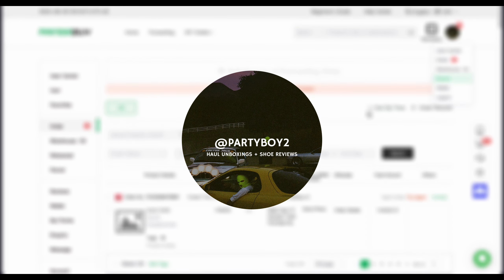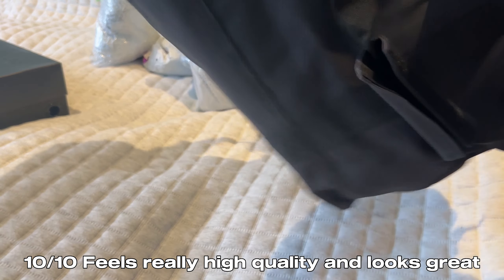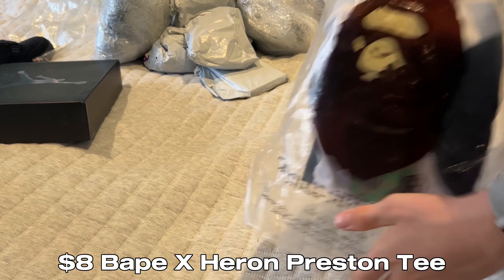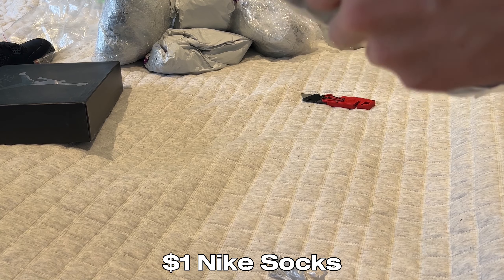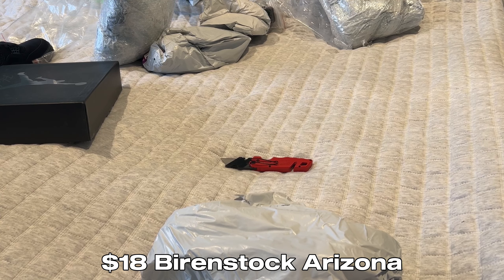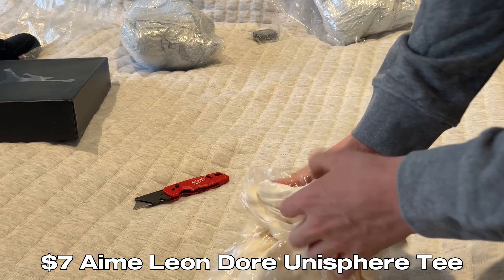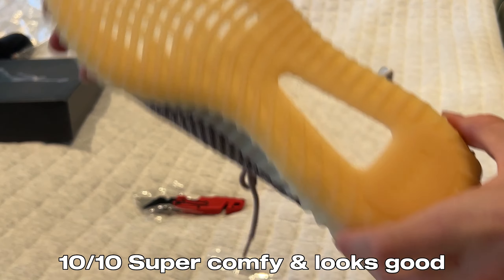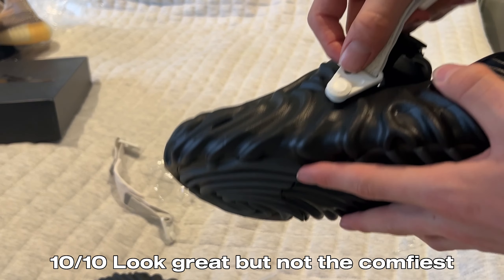7KG PANDABUY HAUL - Jordan 4s, Corteiz, Bape, Rimowa, Stone Island + More!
SPREADSHEET - In Discord
Jordan 4 Black Cats from
Very sadly my channel was deleted so I have made a new one. On this channel I won't be posting tutorials but I will be posting many more haul unboxing and shoe reviews like this one.
[prod. pkgfx]